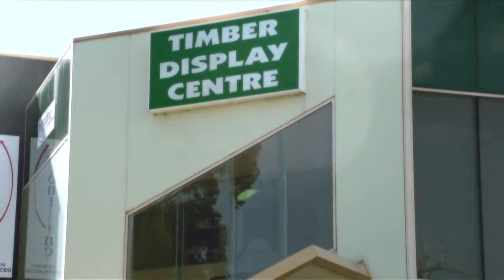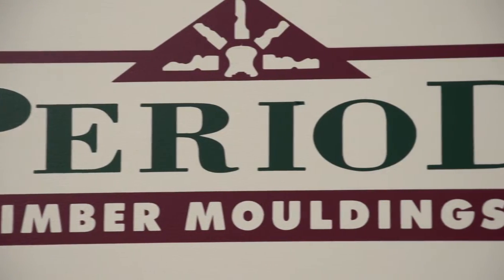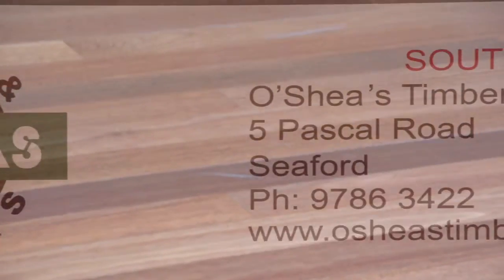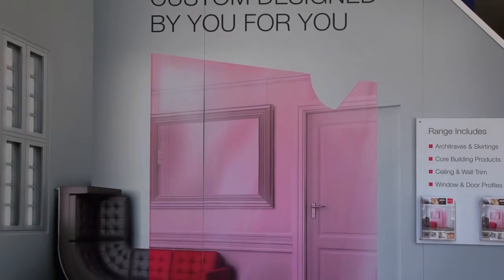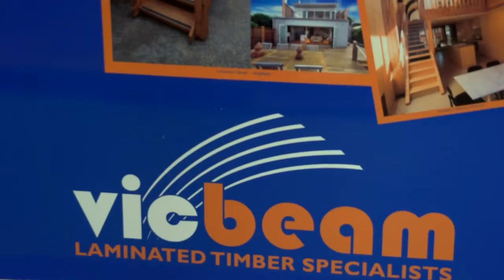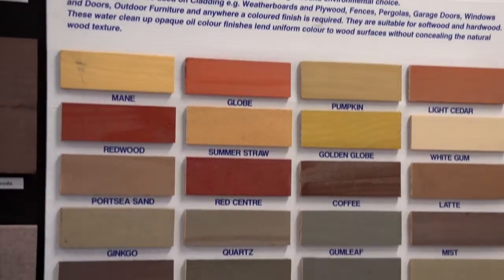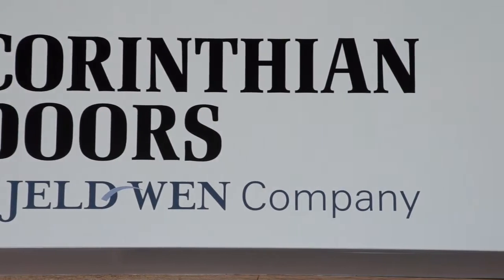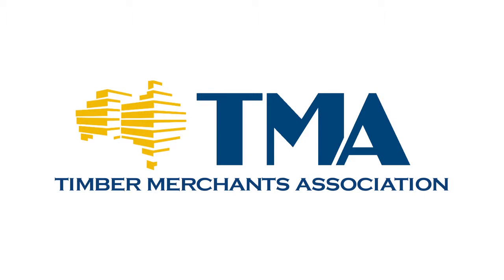TMA Display Centre 2011